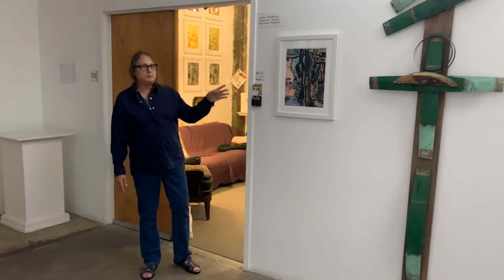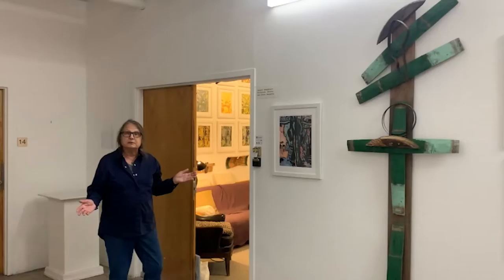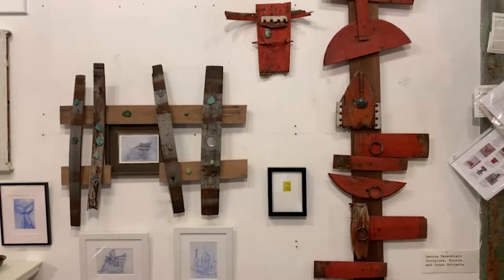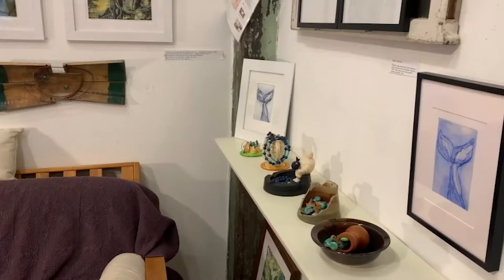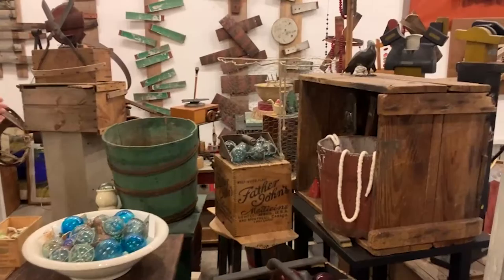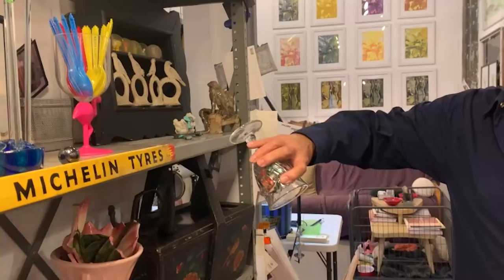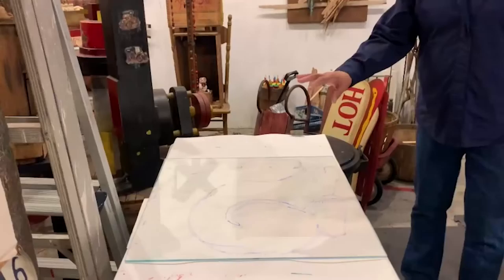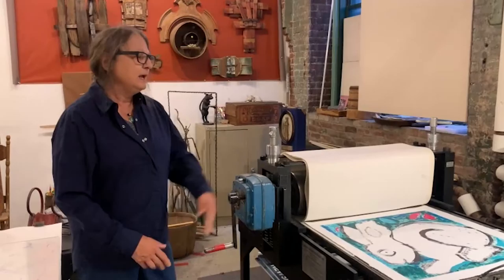FPAC Virtual Open Studios 2020 | Lenore Teneblatt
Lenore has maintained an art studio in the Fort Point area of Boston, MA since graduating from the School of the Museum of Fine Arts. Besides working in sculpture and printmaking, she was active in the Fort Point Arts Community during the development of The Artist Cooperative at 249 A Street.

See more of Lenore's work at fortpointos.org and lenoretenenblattstudio.com.

Open Studios brings people together to celebrate art and culture as it is created in Fort Point. During Open Studios FPAC artists welcome Boston area residents, as well as visitors from afar, into our spaces for a casual (informal) weekend of experiencing art, growing friendships and enjoying all our neighborhood has to offer.